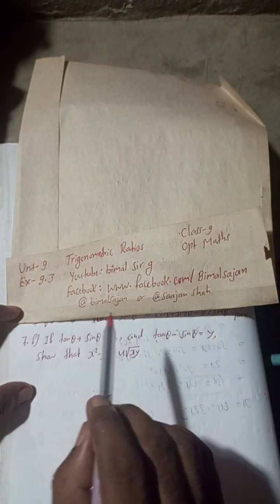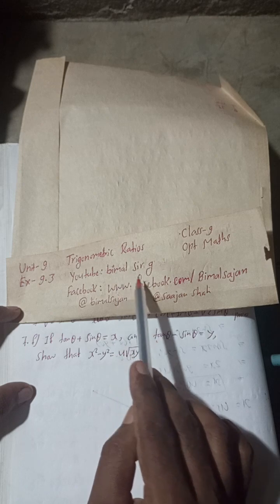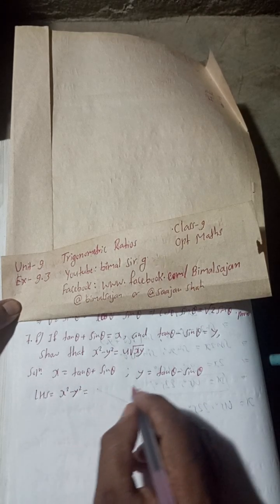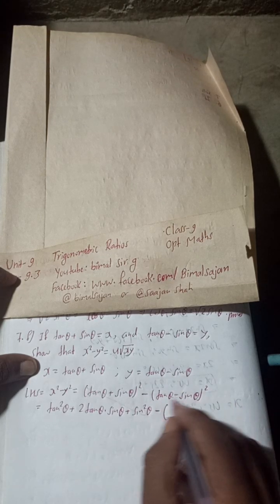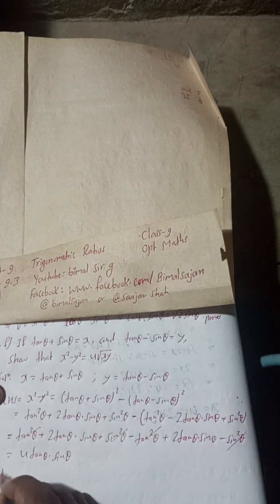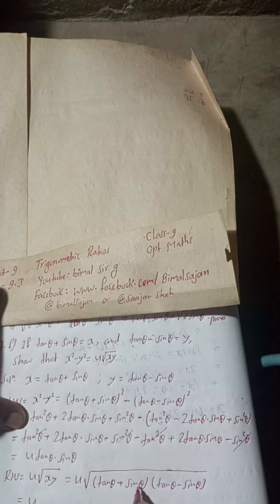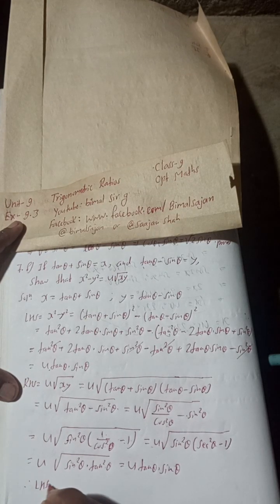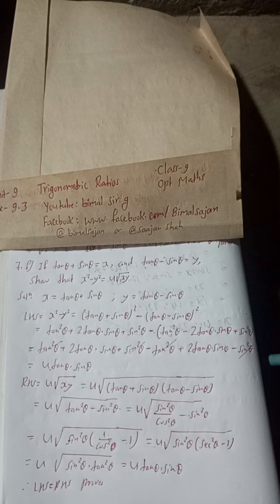7f) If tanθ + sinθ = x, and tanθ – sinθ = y, show that x² – y² = 4 root xy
7f) If tanθ + sinθ = x, and tanθ – sinθ = y, show that x²
– y²
 = 4 (xy)^(1/2)

class 9 Unit 9 ex9.3 Q7f) Trigonometric Ratios